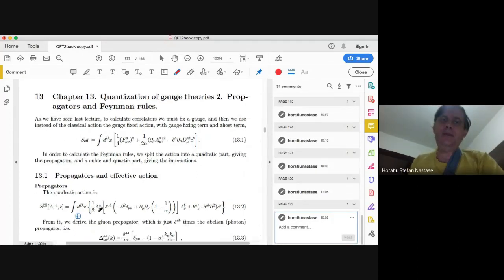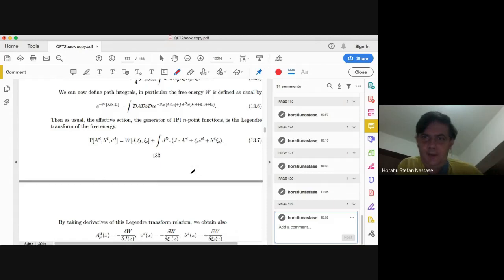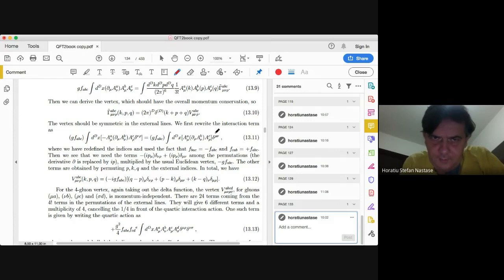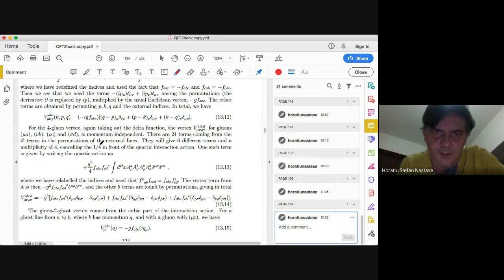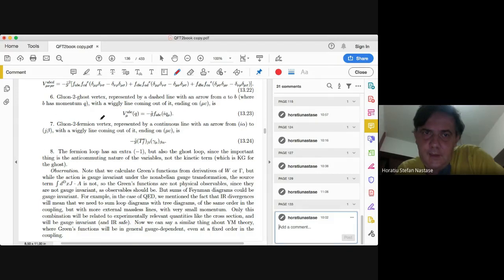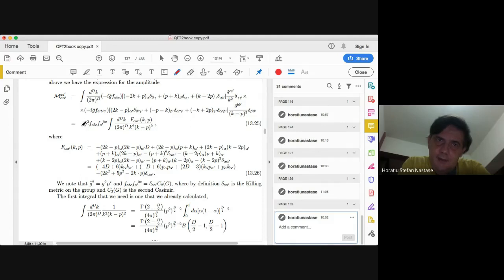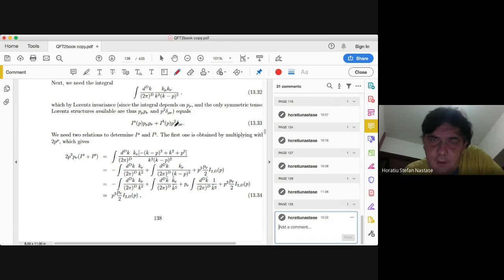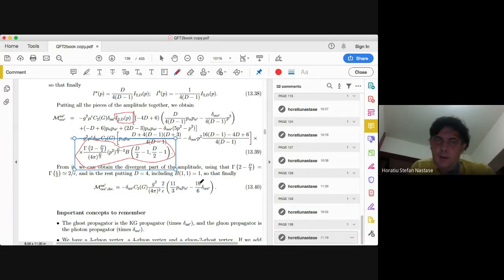Quantum Field Theory II - Lecture 11